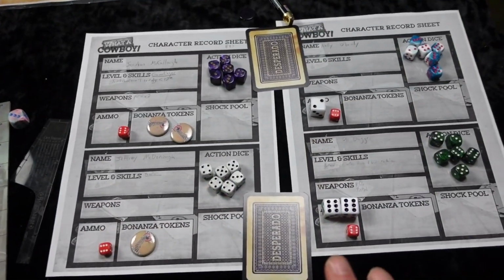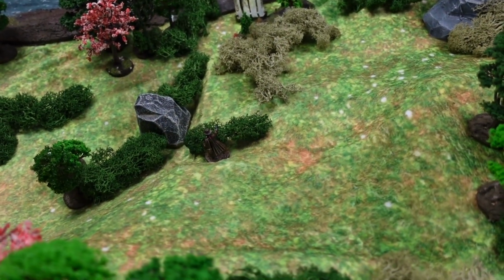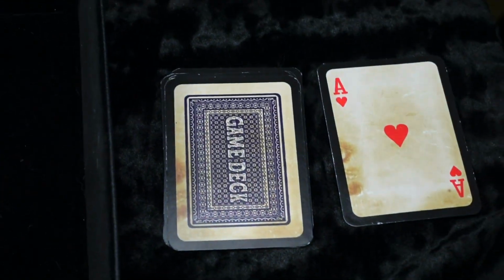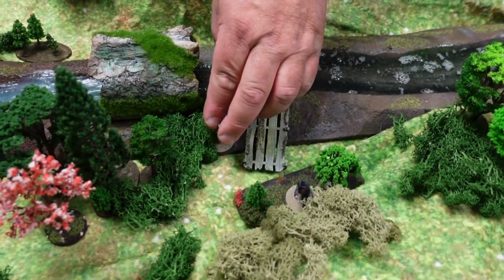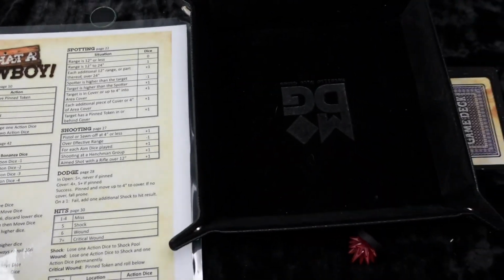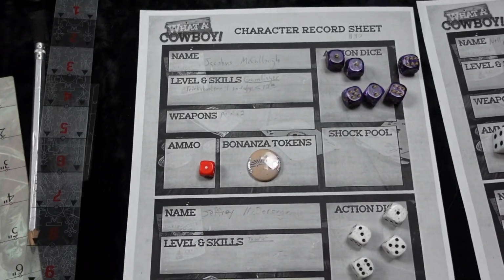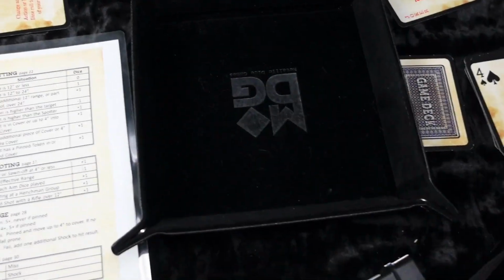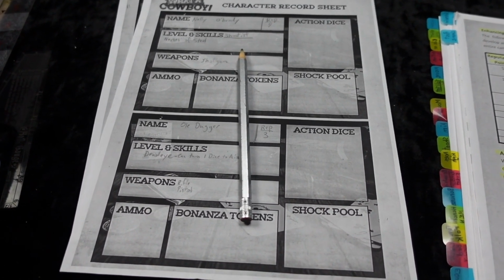The Prospectors Camp - A What A Cowboy Batrep